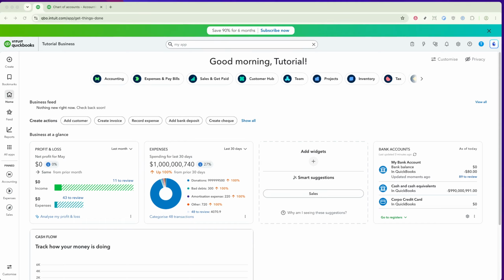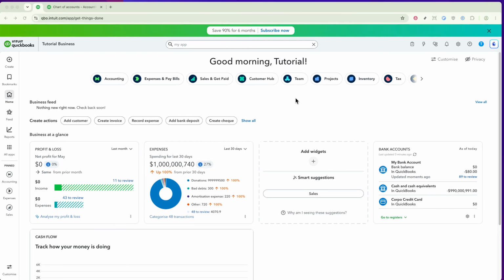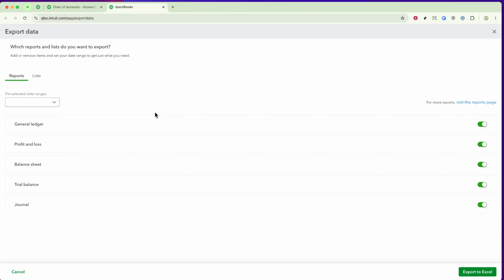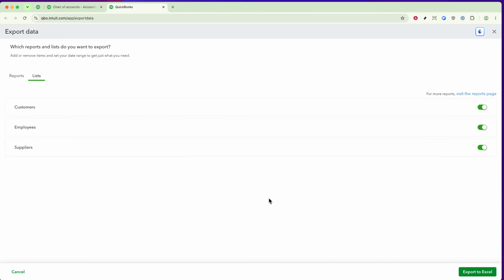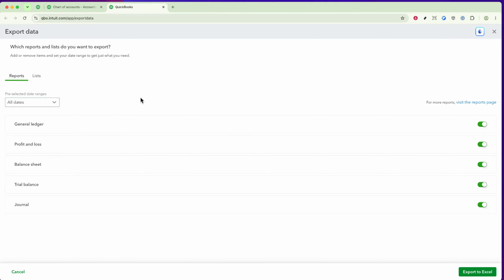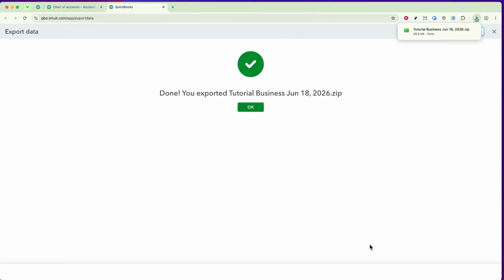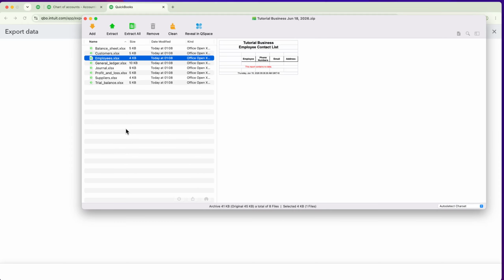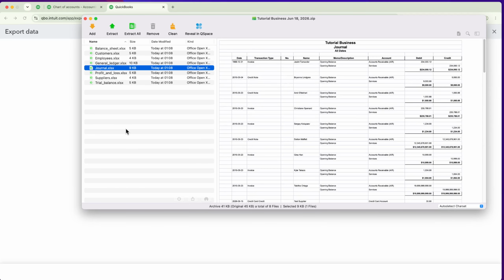How to Export QuickBooks Online Data to Excel (Step-By-Step) [2026 guide]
00:00 Introduction
00:25 Sign In and Permissions
00:45 Accessing Export Settings
01:09 Choosing Data to Export
01:43 Setting the Date Range
01:57 Reviewing Selections
02:09 Exporting to Excel
02:37 Locating and Opening File
02:52 Organizing Data in Excel
03:00 Saving and Naming File
03:05 Conclusion and Call to Action